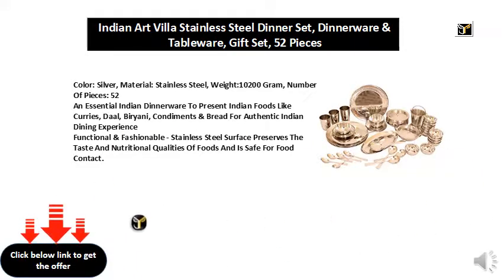Indian Art Villa Stainless Steel Dinner Set, Dinnerware & Tableware, Gift Set, 52 Pieces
Color: Silver, Material: Stainless Steel, Weight:10200 Gram, Number Of Pieces: 52
An Essential Indian Dinnerware To Present Indian Foods Like Curries, Daal, Biryani, Condiments & Bread For Authentic Indian Dining Experience
Functional & Fashionable - Stainless Steel Surface Preserves The Taste And Nutritional Qualities Of Foods And Is Safe For Food Contact.